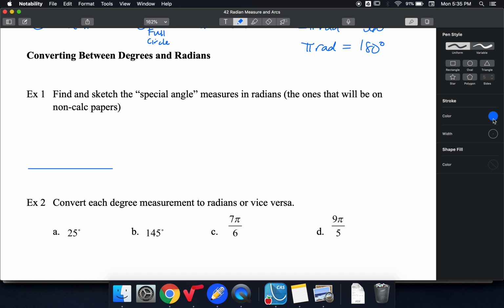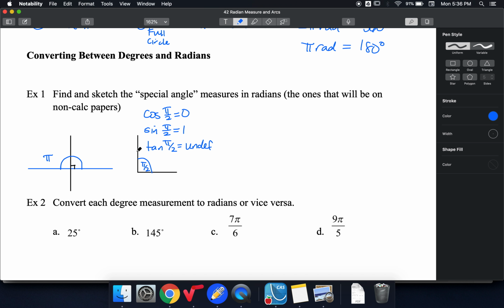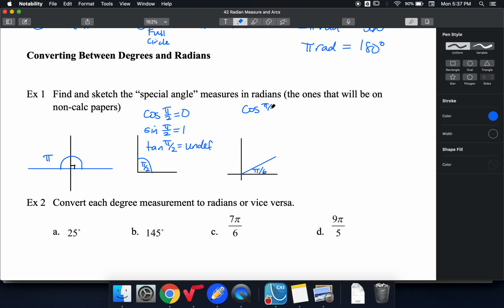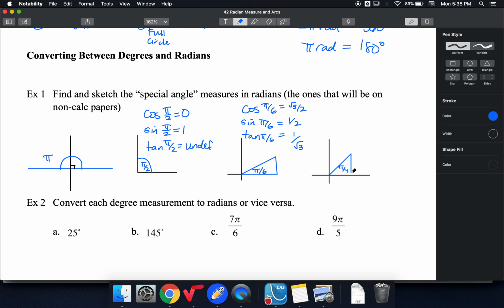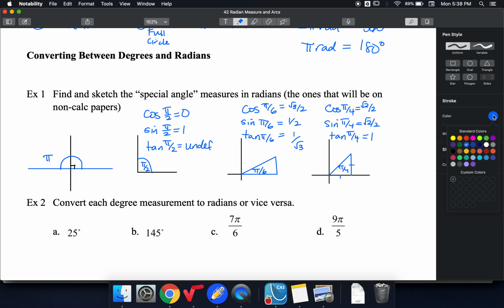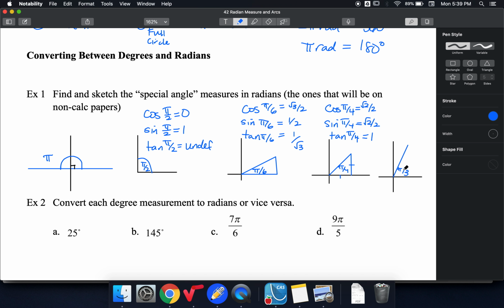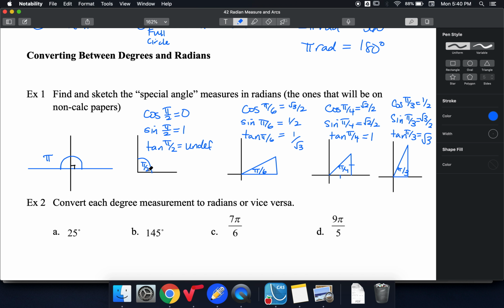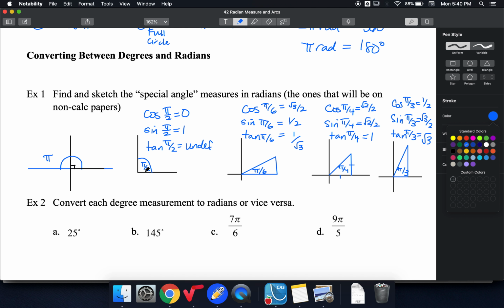AdvPre Lesson 42 Ex 1 Special Radians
What are the special radian equivalents of 30/45/60 degrees?